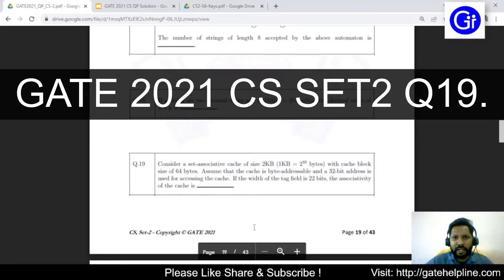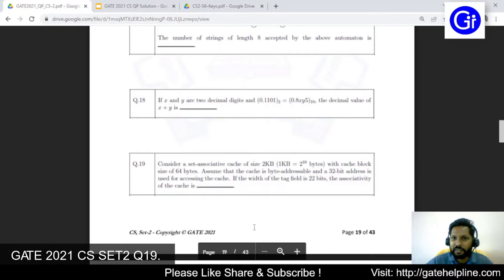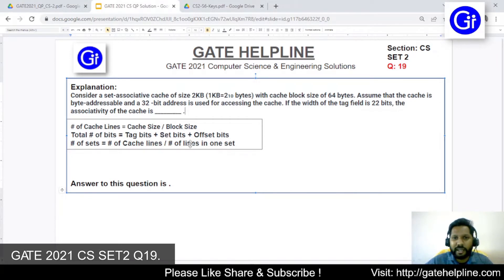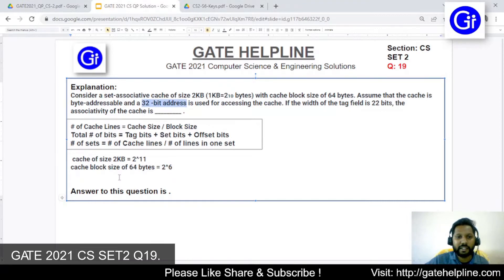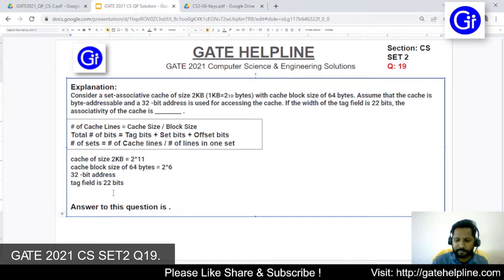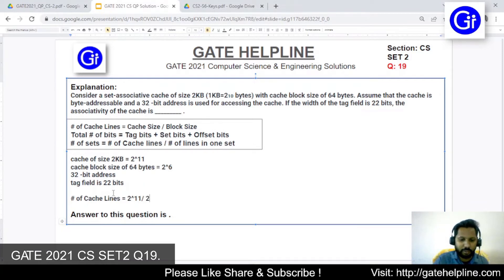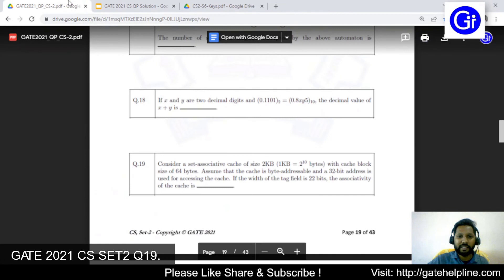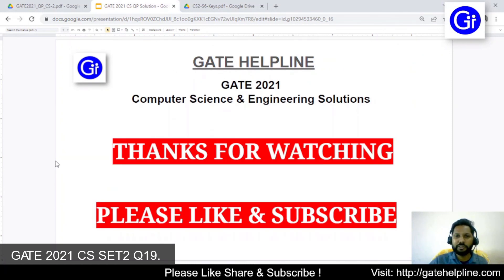GATE 2021 CS SET2 Q19.Consider a set-associative cache of size 2KB with block size 64 bytes.[SOLVED]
GATE 2021 CS Question Paper Complete Solution - PYQ 2021

Q 19. Consider a set-associative cache of size 2KB (1KB=210 bytes) with cache block size of 64 bytes. Assume that the cache is byte-addressable and a 32 -bit address is used for accessing the cache. If the width of the tag field is 22 bits, the associativity of the cache is _________ .